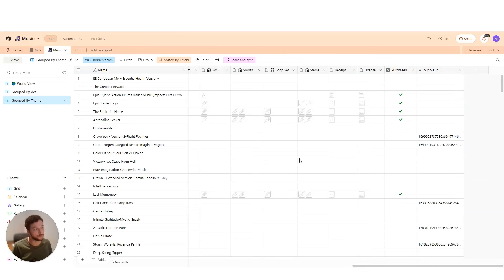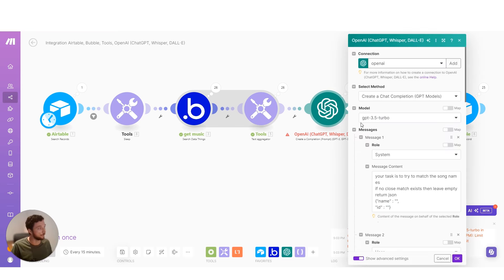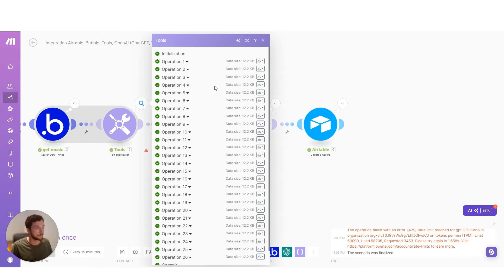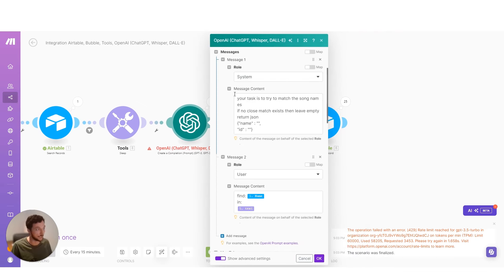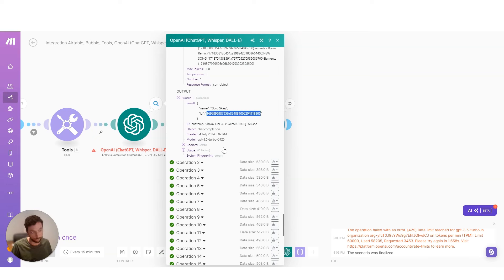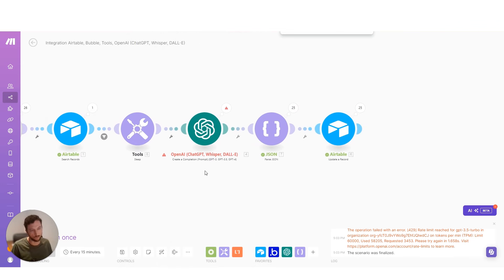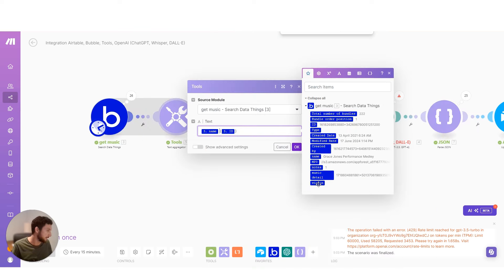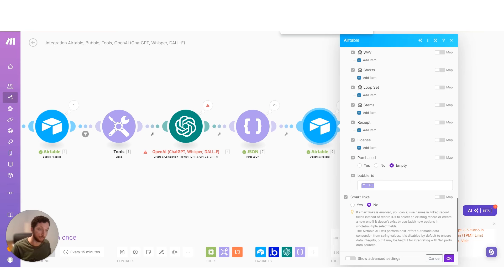Master Database Merging with ChatGPT AI: Airtable to Bubble Data Sync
Are you struggling to merge two different databases? In this video, we’ll show you how to leverage AI for seamless data matching between Airtable and Bubble. Whether you're working with music databases or any other data sets, this method using ChatGPT 3.5 will streamline your process and ensure you don’t miss a record. Join us as we guide you through each step in detail.

Chapters:
[00:00] - Introduction to Database Merging
[00:30] - Setting Up Your Databases
[01:00] - Searching Airtable for Records
[01:30] - Aggregating Bubble Data
[02:00] - Optimizing Your Data Search
[02:30] - Using ChatGPT for Fuzzy Matching
[03:00] - Ensuring Accurate Matches
[03:30] - Refining Your Data with Artist Names
[04:00] - Writing Results Back to Airtable
[04:30] - Conclusion and Next Steps

🚀 Ready to take your automation skills to the next level? Enroll in our Advanced Make Course